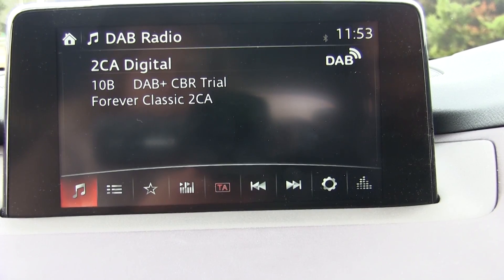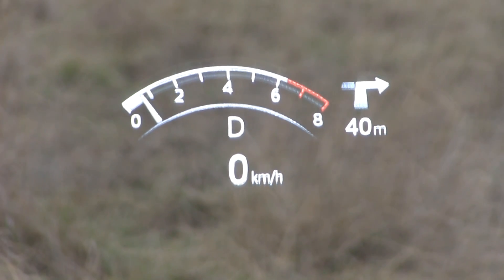Mazda CX-9 GT Robbo Test Drive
Greg Robson test drives the new 2016 CX-9 for Rolfe Mazda Belconnen